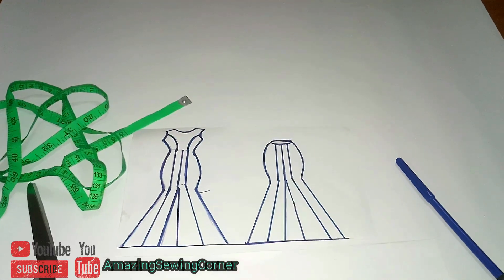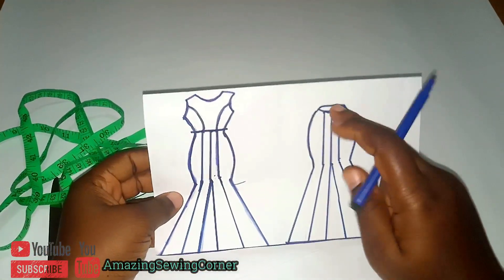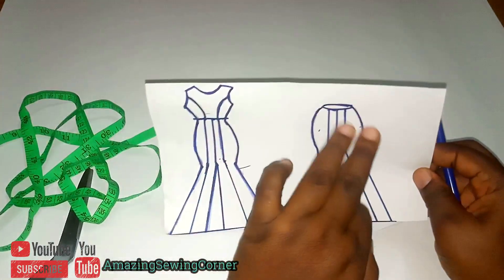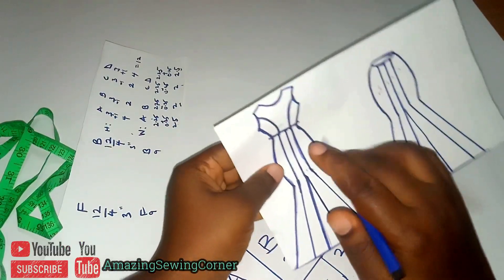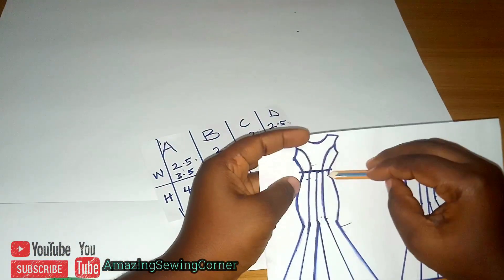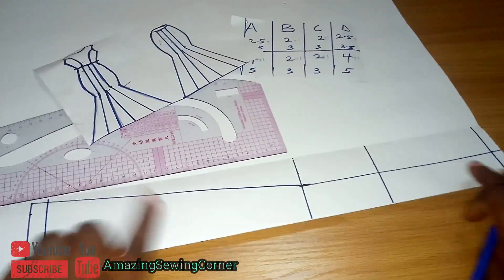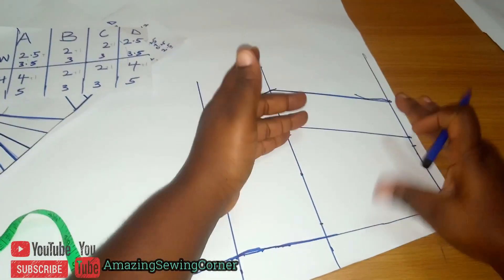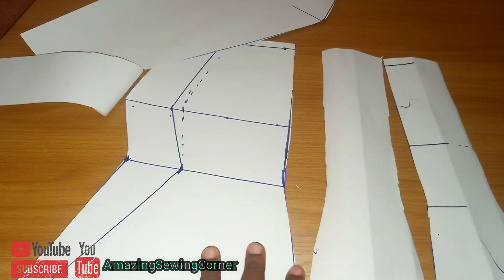How to cut & sew eight pieces gown || Eight pieces skirt || Detailed || Amazing Sewing Corner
How to calculate cap height, measure, draft, and cut a basic sleeve [Short, 3/4, & Long Sleeve]: